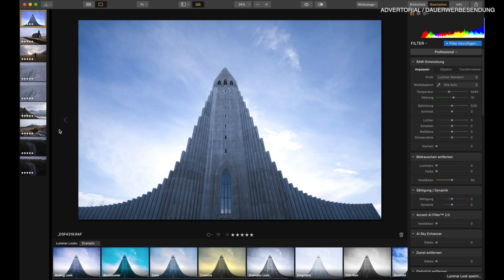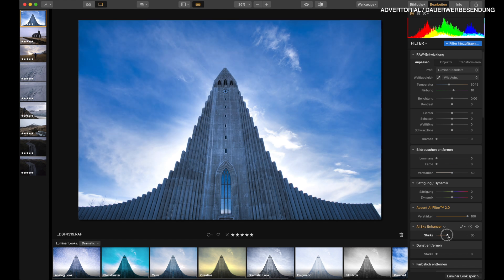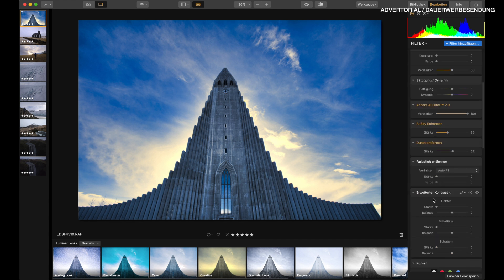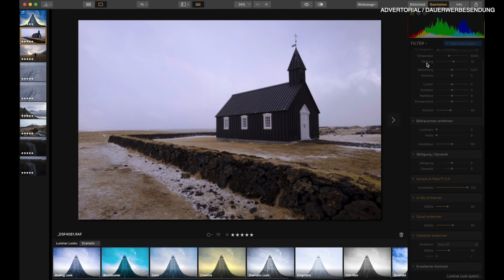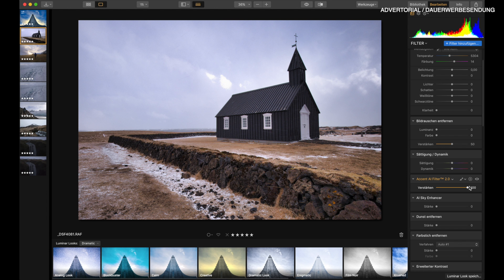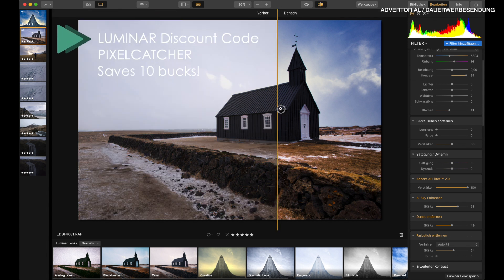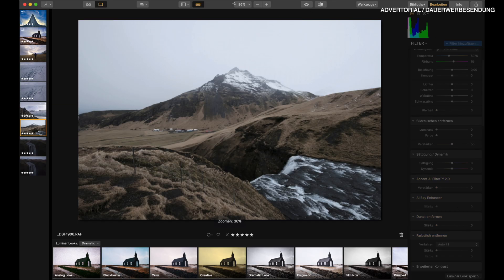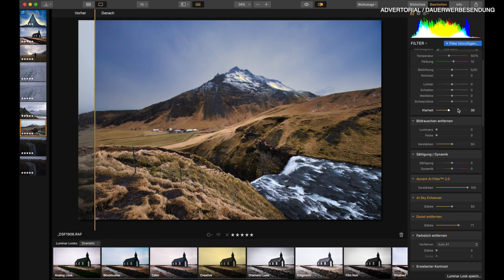Luminar 3.1 and the Accent AI2 0 Filter Review with dicsount code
Artificial Intelligence has arrived in photo editing.
I was sceptical - but hey, this is very intersting and for sure Luminar can be a real alternative to lightroom. Especially it is so easy to use and it comes at such a low price. But the most important thing is that Luminar is a photo editing software that gives you great results in a very short time. And hey, we now get the libraries which help you organize all of your photos.

So this video is a first look at luminar and a luminar 2018 review at the same time.

Very important: if you're thinking about getting luminar then you should get it right now because until Dec.

use PIXELCATCHER to save 10$ or 10€

Question : What editing softwares do you use??
Let me hear in the comments!

You dont pay any more than usual.